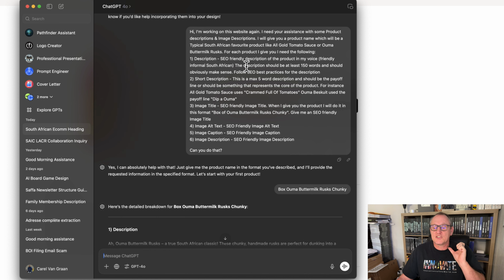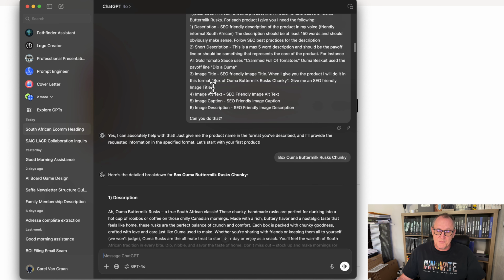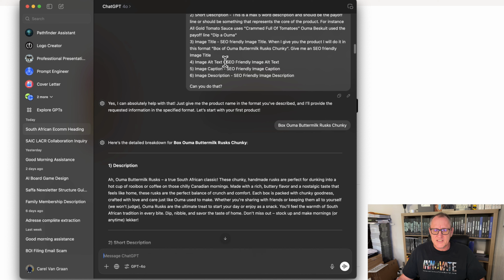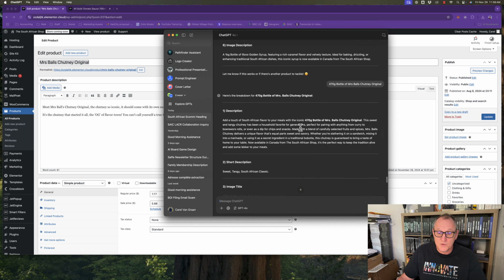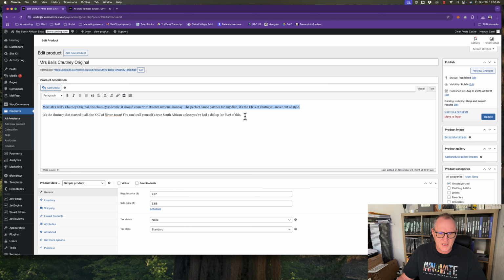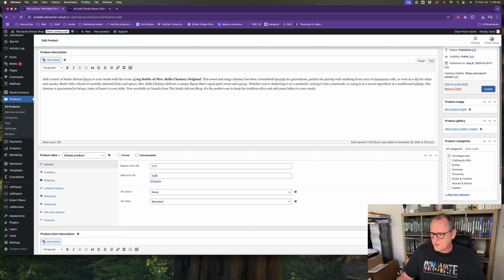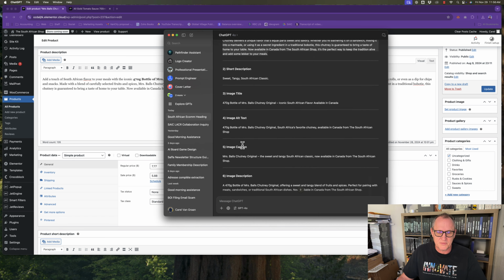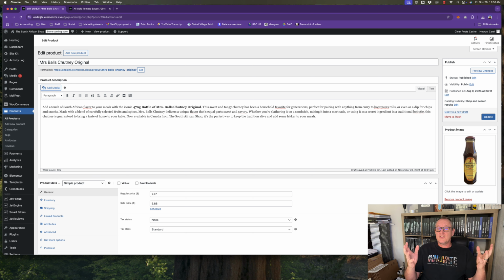Using Chat GPT for E Commerce Image Attributes